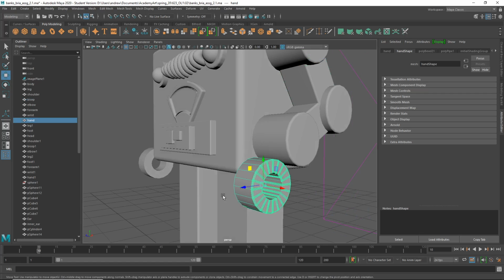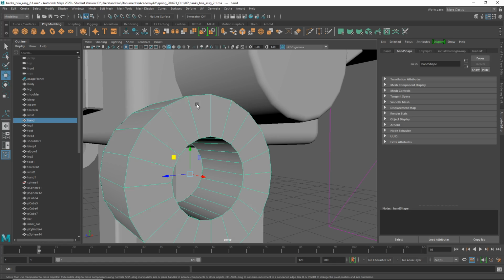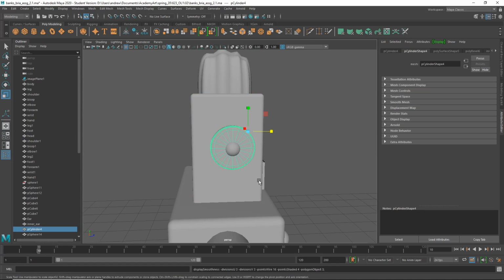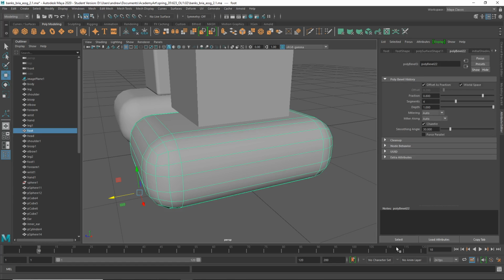spring 20 anm 623 OL2 02 bria banks